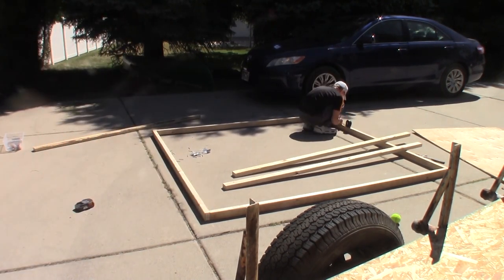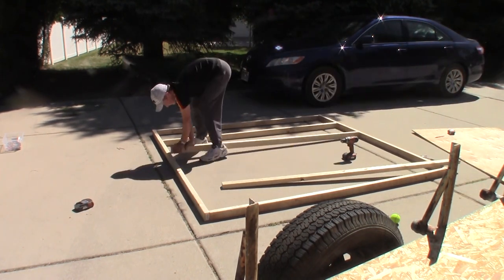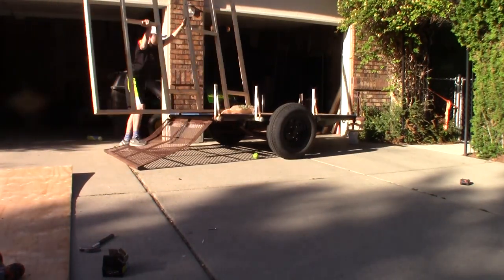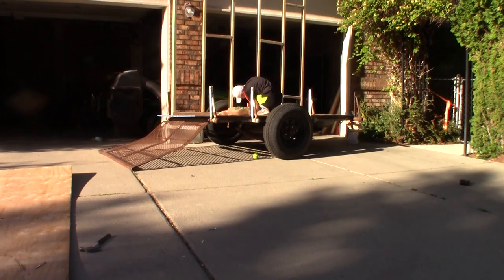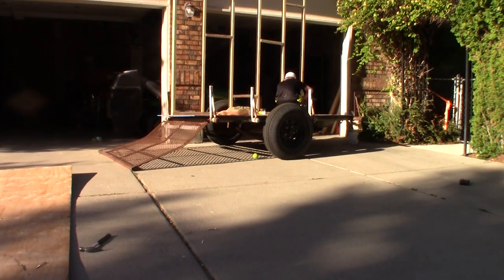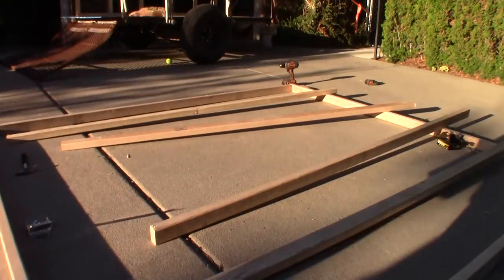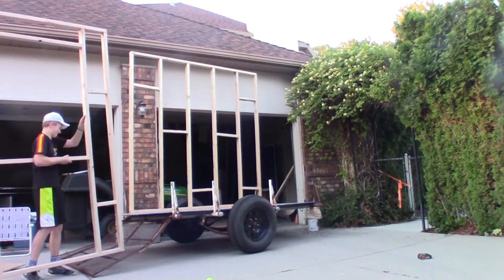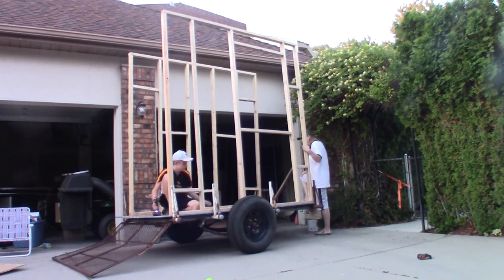14 Year old building a shave ice shack! EP2